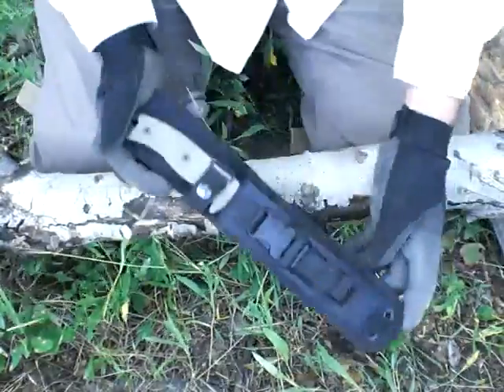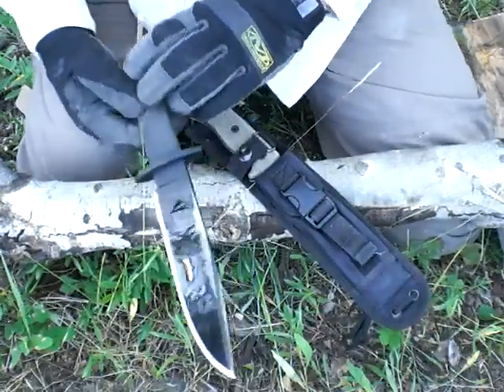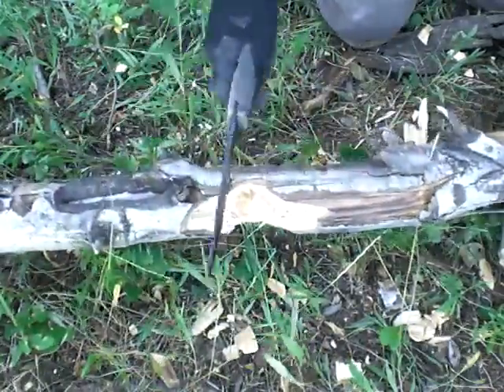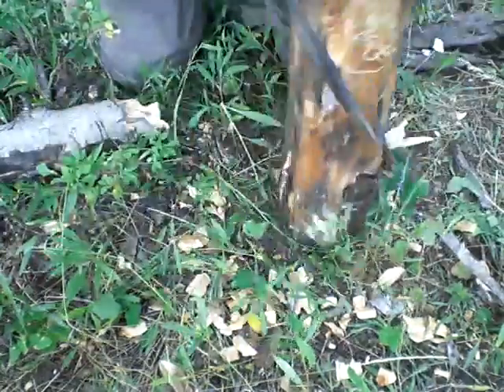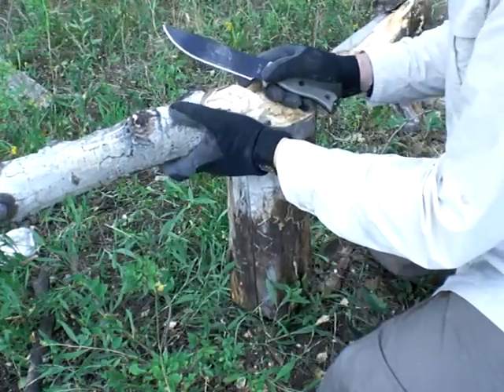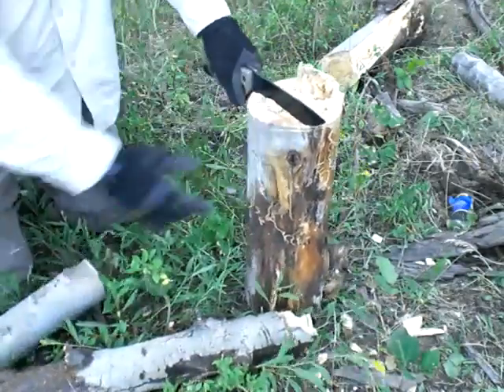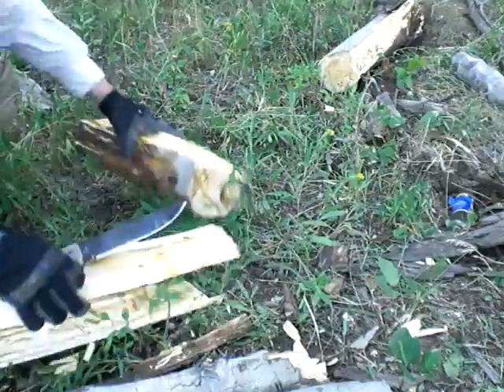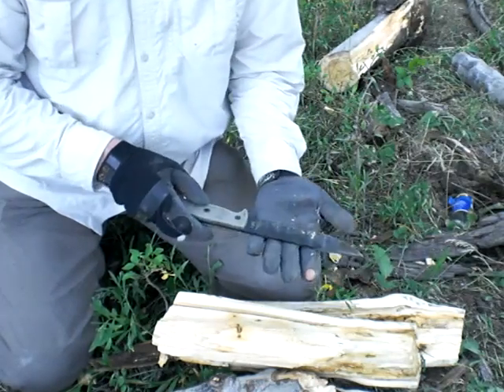Ontario RAT-7 knife: Choppaholic!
Demo chopping and wood batoning of the excellent RAT-7 survival knife by Ontario Knives.  There are some other good to great variations of the RAT like the ones offered by RAT Cutlery.  However I prefer at least a 7" blade in this type of knife, for these types of tasks whenever possible.  That's because a larger blade will hack, strip, and split wood more effectively and that type of work compromises most of my survival knife use.  Tactical knives will have different considerations but even there, more reach is better reach.

SAFETY NOTE:  Using sharp and deadly tools in the wilderness can be dangerous.  One missed swing and you could cut an artery up there. These videos will show imperative common sense safety measures to keep YOU safe from your own blades (and falling timber).  Accidentally cutting YOURSELF is the biggest danger you will face in the woods.